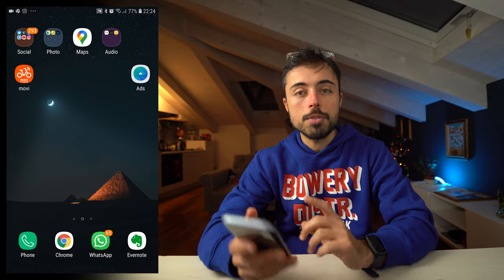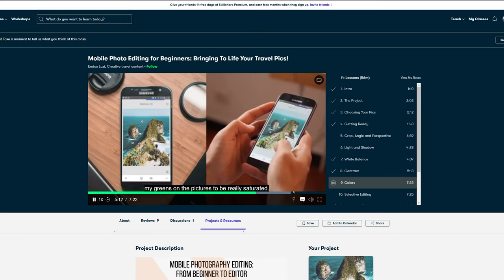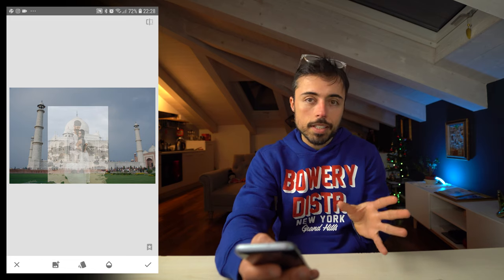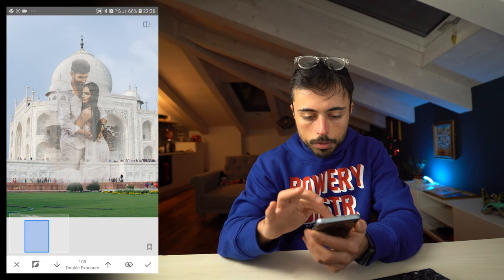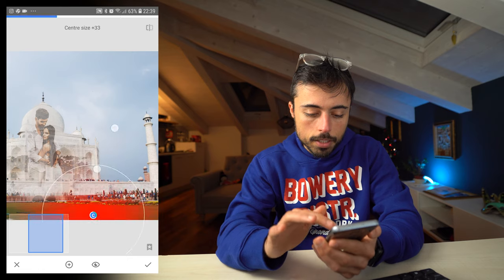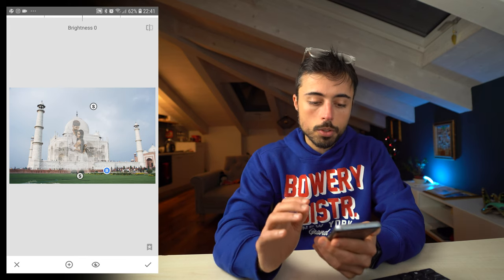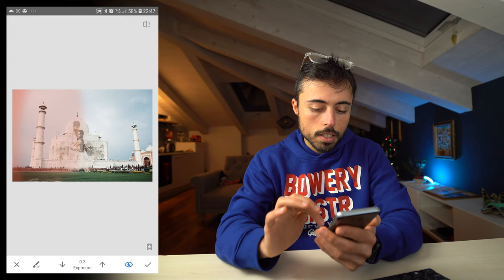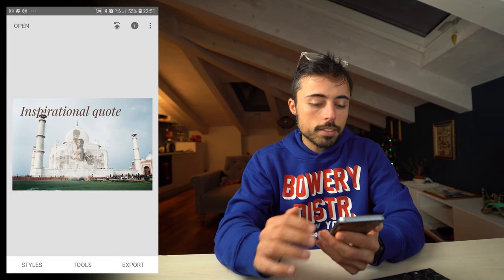Snapseed Photo Editing Tutorial [Double Exposure Magic]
📜 In this video I'll teach you how to edit on your smartphone, using a free app called Snapseed, a double exposure picture to impress your loved one. Valentine's Day is knocking at the door and this takes only 10min, so no excuses!

With this technique, you'll be able to blend two pictures together and create a stunning image. As the base picture, I'm providing the same one that I used: a pic from the Taj Mahal. Which another huge symbol of love?

As for the couple's picture, you can choose one you've got already or use my tips to take a new one especially for this purpose. And if you don't have a loved one yet, well, even for that I left some tips in the video, so check it out!

We also mess around with the exposure, colors, we add grain and style, vignette, and some text, so pretty complete.

If you wanna learn more about Snapseed with me, grab the 14 days FREE of the Premium subscription on Skillshare and take my class over there. It's 13 lessons teaching all the tools. Including the one that helps remove stuff from a pic, which will be useful if you wanna delete the hoses in the Taj picture for example...

👨🏾‍🎓 My FREE Snapseed course + 14 Days Premium FREE on Skillshare

⌚ Video Timecodes
0:00 Intro
0:45 Secret Recipe
1:25 Developing RAW image
2:50 My Free Snapseed Course
3:40 The Double Exposure Technique
7:10 Brightness, Contrast and Curves
7:40 Selective Editing
8:49 Style and Grain
9:50 Enhancing Light
11:27 Adding Text
12:30 Conclusion

👫👫👫 Thanks to everyone who supported this video with their content. Here are the credits for all the broll footage and images used: